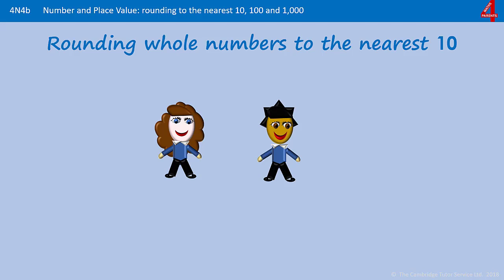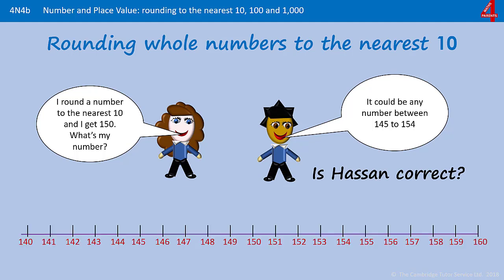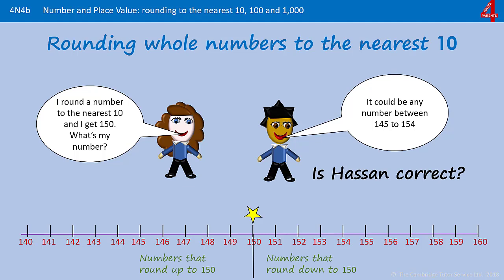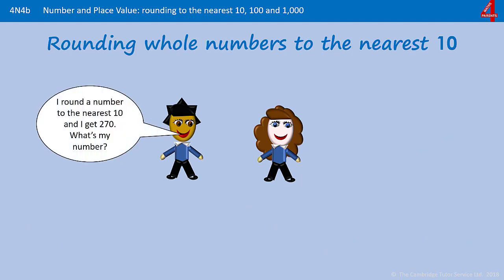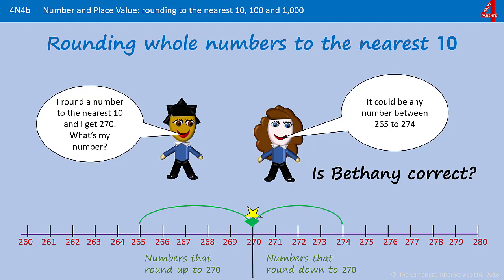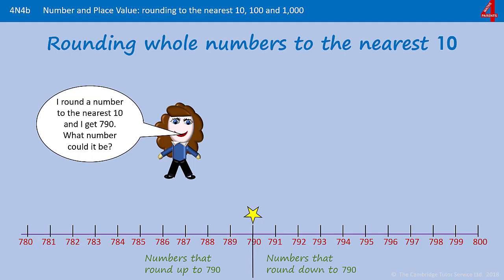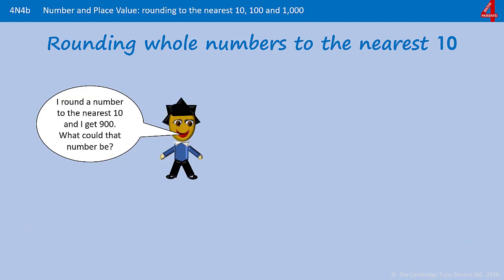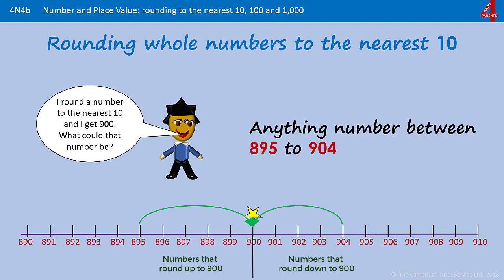Rounding Whole Numbers to the Nearest 10 (Multiples of 10 - which number could have been rounded?)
This follows on from the introduction to Rounding Whole Numbers to the Nearest 10.
Here, we look at multiples of 10 and work out the range of numbers that could have been rounded up or down to reach that number.

Corresponds with the Key Stage 2 Mathematics Test Framework for Number and Place Value
Content Domain Reference N4 - Identify, Represent and Estimate; Rounding
4N4b Round any number to the nearest 10, 100 or 1,000